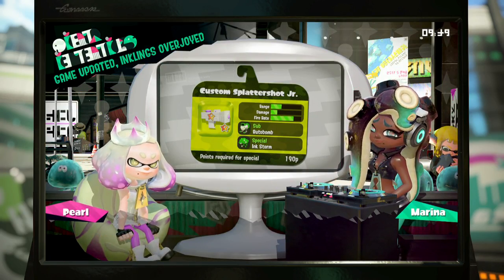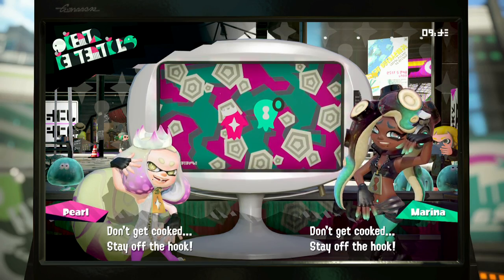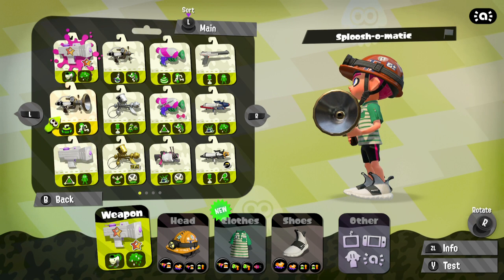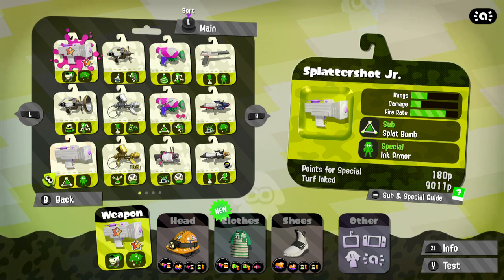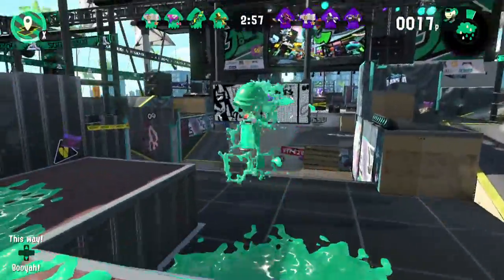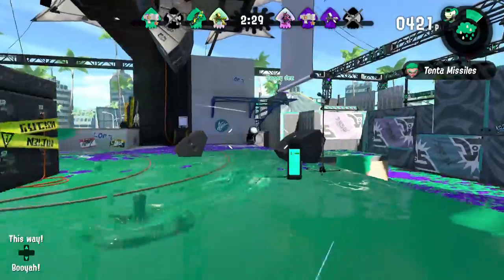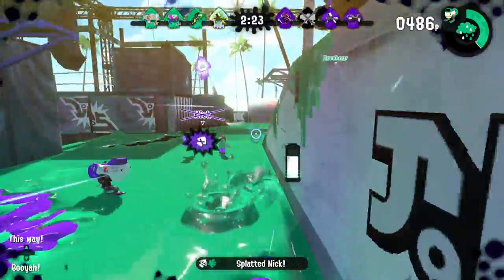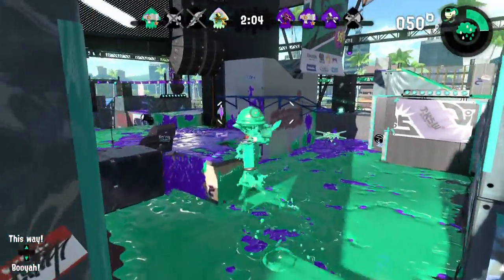Splatoon 2 - Custom Splattershot Jr. DLC Gameplay